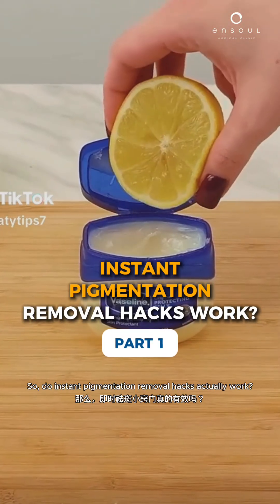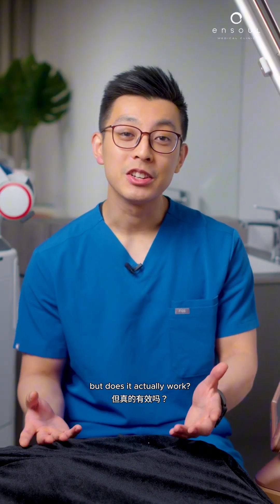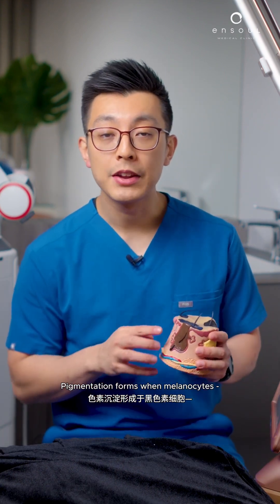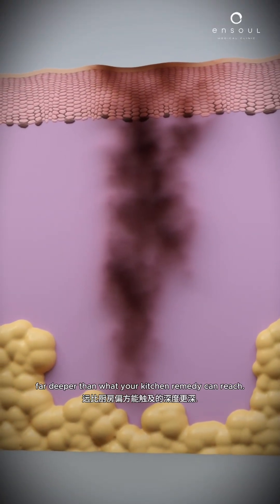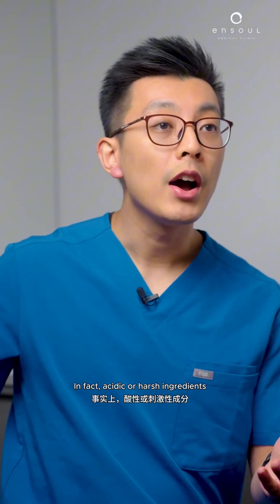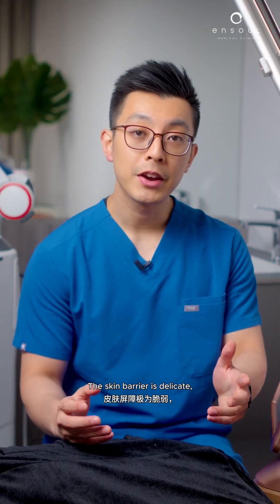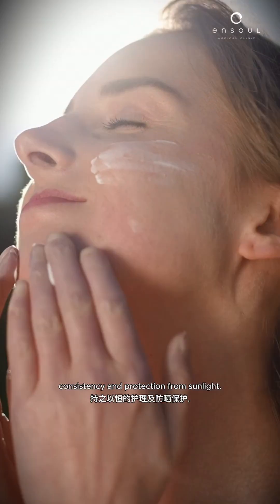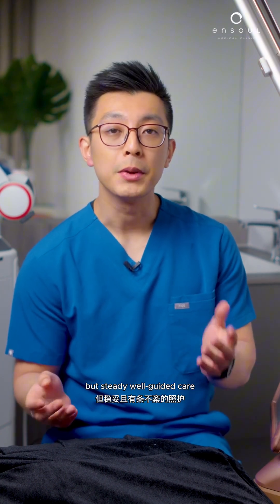Instant Pigmentation Removal Hacks (Part 1) ⏱️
Quick fixes like lemon juice, toothpaste, or turmeric masks often promise instant results — but pigmentation doesn’t work that way.

Pigment forms deep beneath the skin, where home remedies can’t reach. While some ingredients may cause temporary brightening by exfoliating the surface, they don’t treat the overactive pigment cells responsible for dark spots.

In fact, harsh or acidic hacks can damage the skin barrier, trigger inflammation, and make pigmentation worse over time.

🎥 In this video, Dr. Daniel explains why there’s no instant cure for pigmentation — and why safe, consistent treatment is the only way to achieve lasting results.